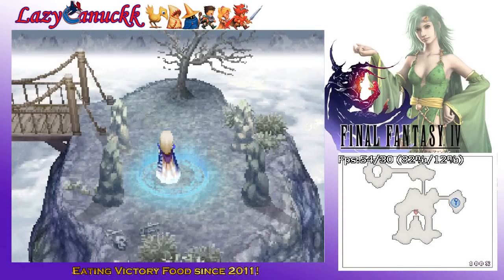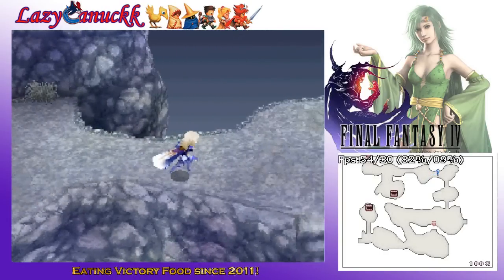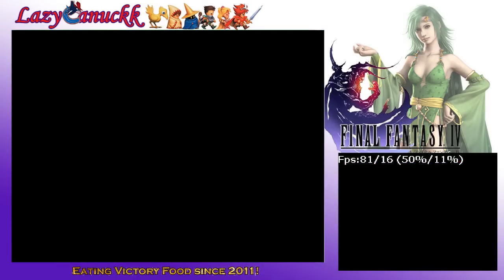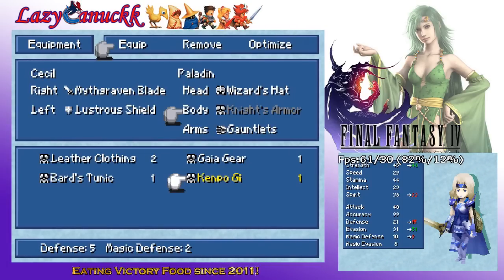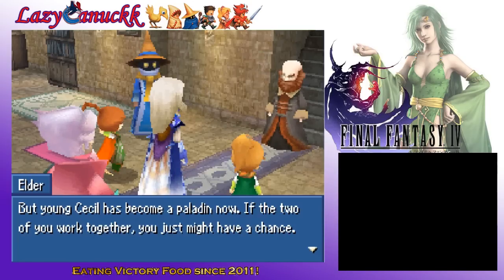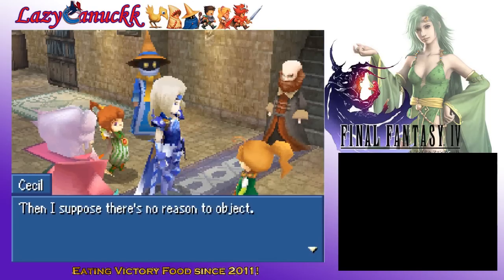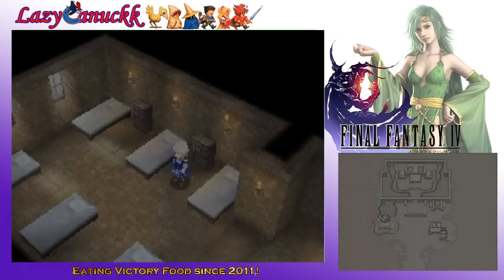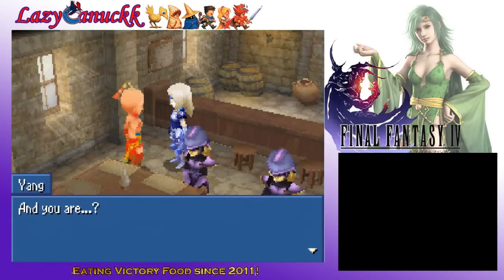Final Fantasy 4 Part 19: Returned Anew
So with Cecils new found power and 40 levels of overkill to go with it we return back to Mysidia to find out just what really was going on. Seems the twins were not as they seemed but alas all went well in the end so nothing of a problem occurs.

With the twins still in tow and old man Tellah trailing behind we need to head back to baron...we must find Cid at all costs...

Also some legend gets told but my computer goes full retard and goes at like 3x speed, as seen by my FPS counter that was left on... anyway enjoy!